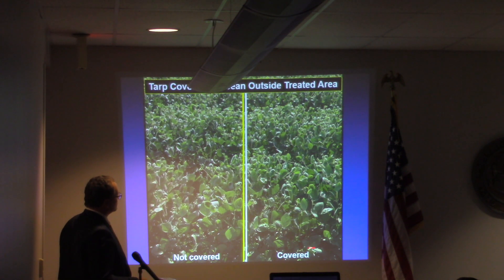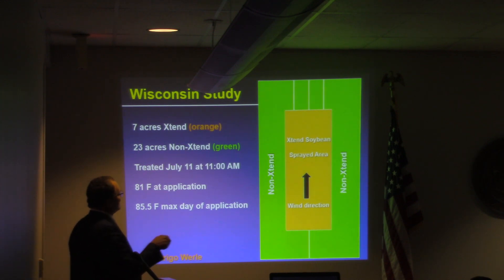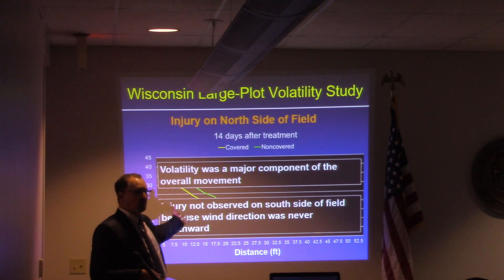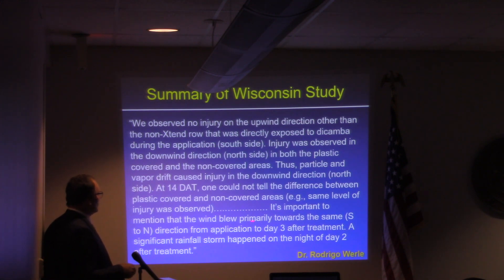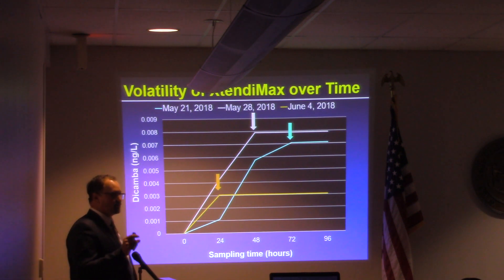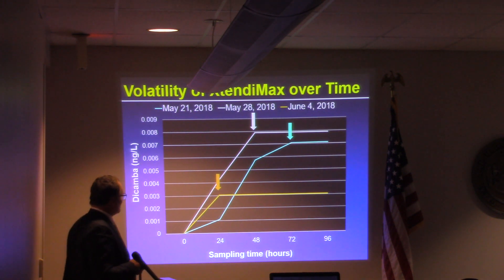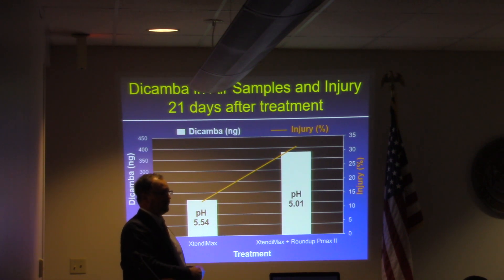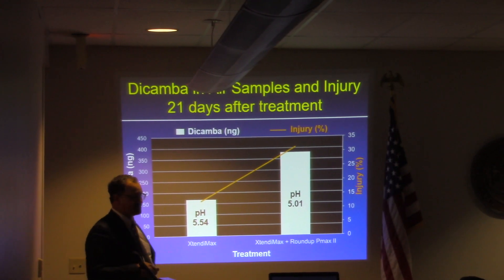Presentation on Dicambra with slides stats 2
The Arkansas Plant Board met on Thursday December 6th 2018 at their government building on 1 Natural Drive, Little Rock, Arkansas
The purpose of the meeting was over the usage of the Monsanto product Dicamba.
After plant board business was done, a presentation on Dicamba was shown to the board and public.
The meeting was done in a room that was too small and had poor wifi.

Several issues and tests regarding Dicamaba were talked about by Dr. Nothsworthy, who has spent over 20 years studying weeds and herbicides.
The presentation showed how the Monsanto product will cause harm to plants and animals not targeted.
A lawsuit was recently settled showing a Monsanto product gave someone cancer.